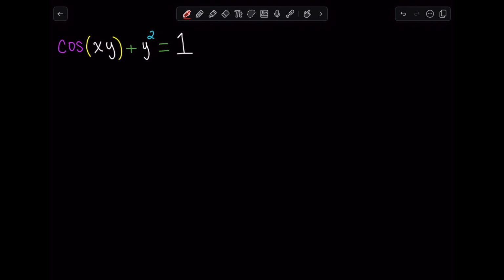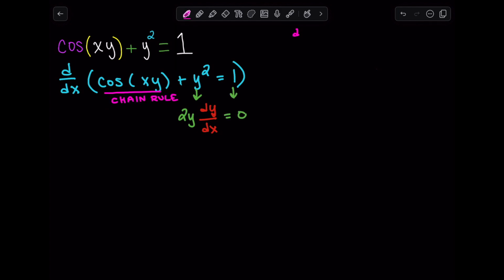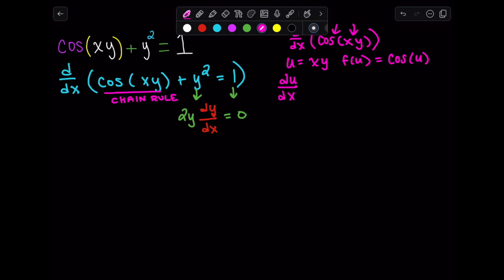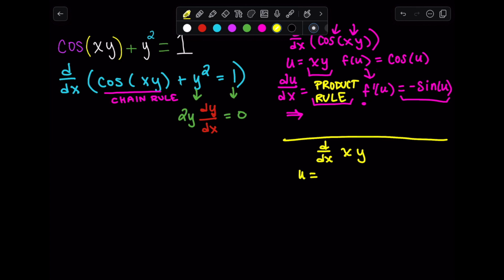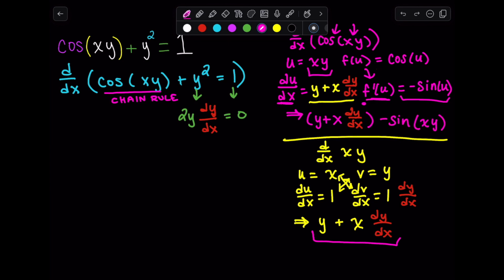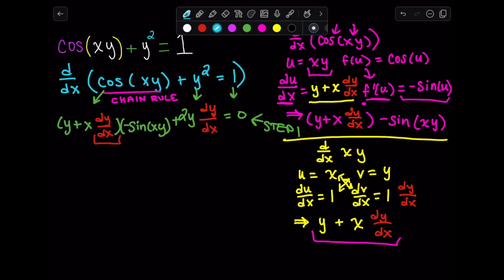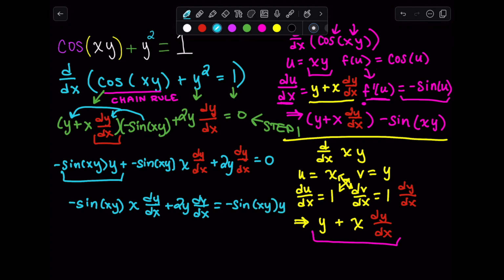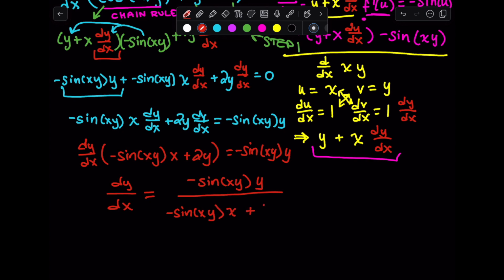Master Implicit Differentiation PART 2 | Challenging Problem Walkthrough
In this video, we take implicit differentiation to the next level by tackling a more complex practice problem than what we saw in Part 1. If you’re prepping for calculus exams at university, AP Calculus, or just want to master difficult differentiation techniques, this video is perfect for you! 🚀

📚 What you’ll learn in this video:

📐 How to solve advanced implicit differentiation problems step-by-step
⚠️ Avoiding common mistakes when differentiating implicitly
🧠 Tips and tricks to simplify challenging derivatives
⏳ Efficient strategies to save time on exams

💡 Key topics covered:

Implicit differentiation with trigonometric functions 🔄
Using the chain rule and product rule together 🔗
Solving for dy/dx in complicated equations 🧩
Tips for verifying solutions ✔️

🎯 Who this video is for:

College students taking Calculus 1
Anyone needing a quick but thorough calculus problem walkthrough